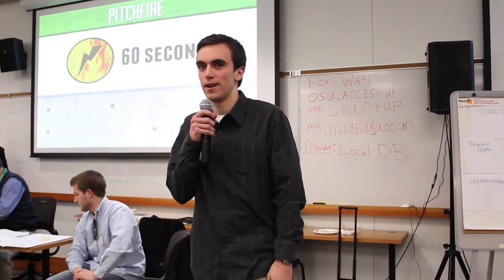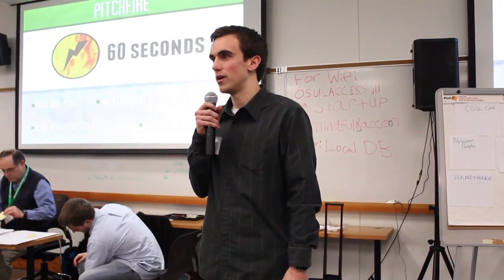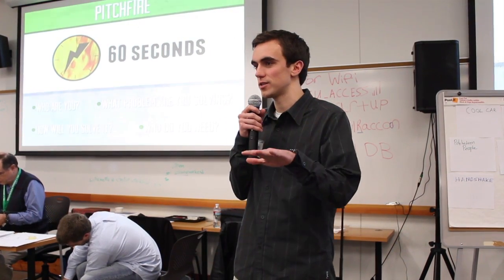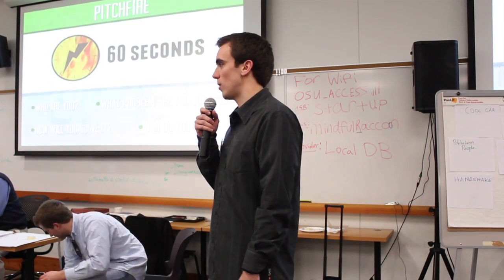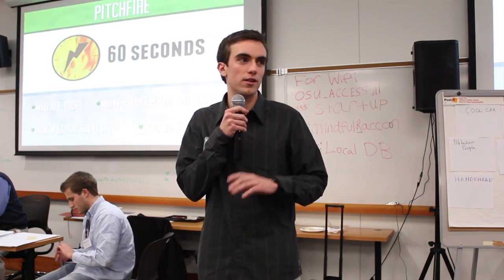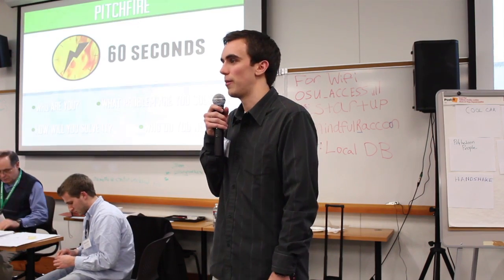PITCH: Ussistant, Josh -- Willamette Startup Weekend Jan 2013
This video is from the Willamette Startup Weekend held at Oregon State University in Corvallis, Oregon, in January 2013.